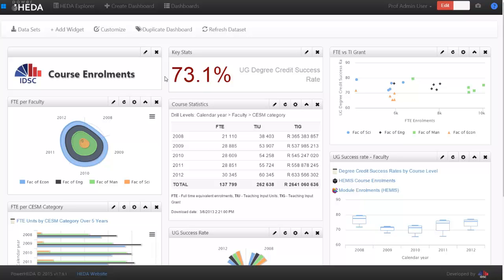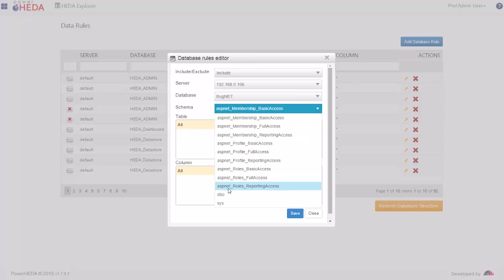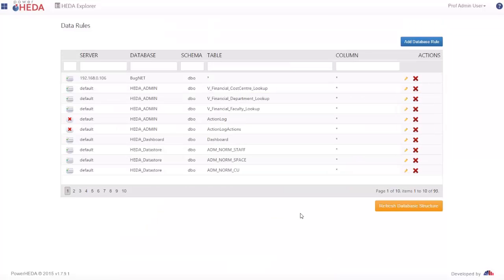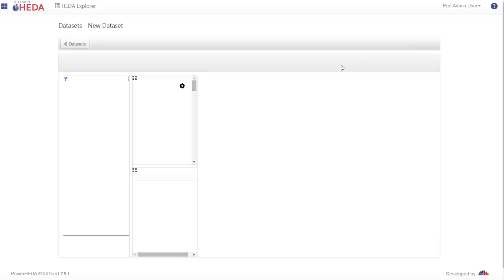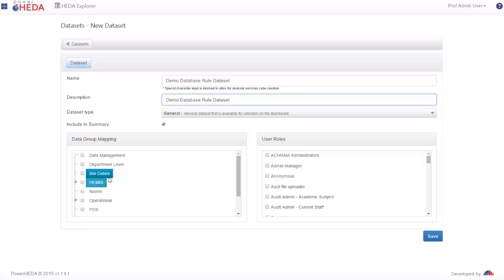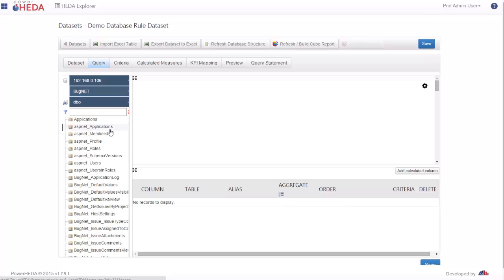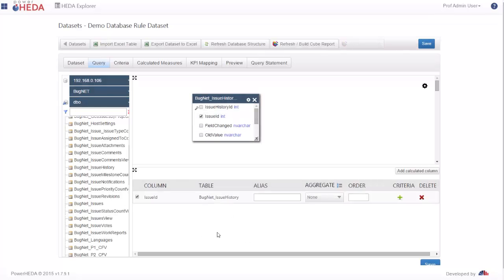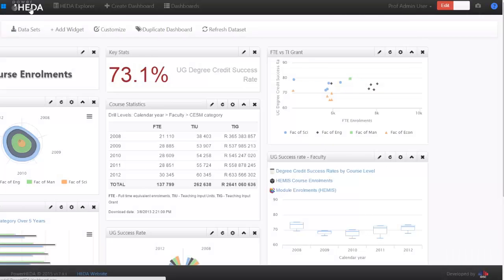PowerHEDA Q + A - How do I create a new dataset from a new database?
PowerHEDA Question and Answer series tutorial for PowerHEDA users